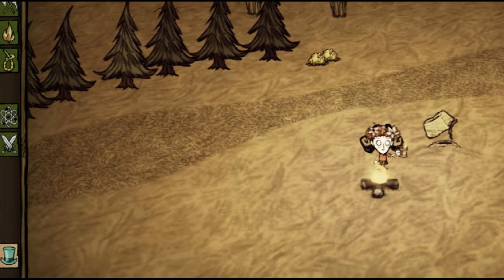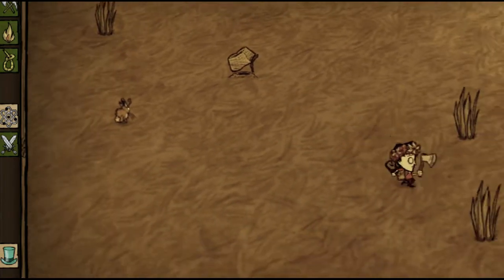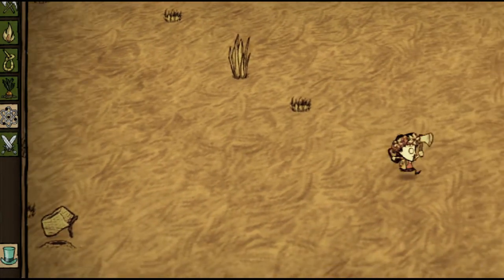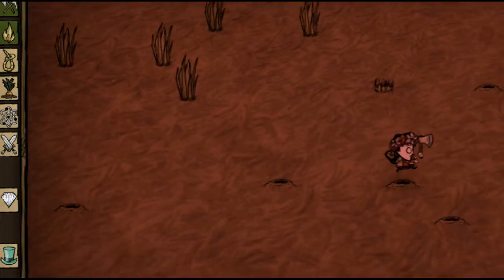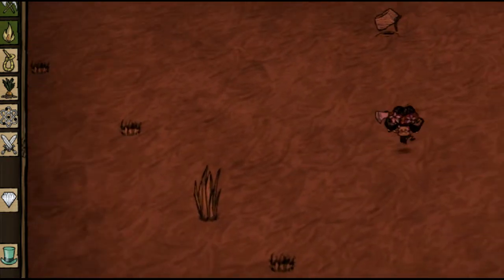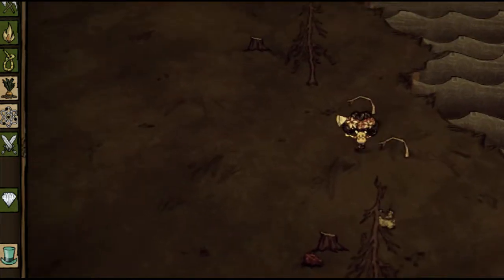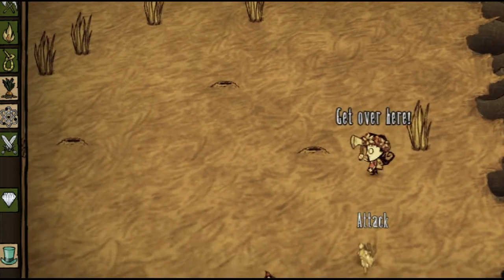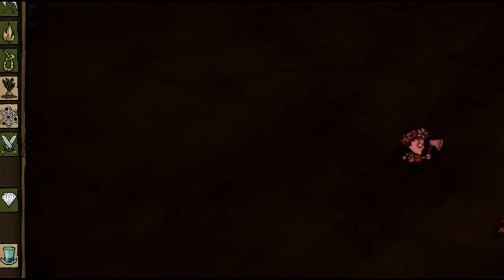Don't starve pt 3. Old laptop problems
well set up home base, game audio took a beefalo poop.
And mic wouldn't sync.but had to upload it